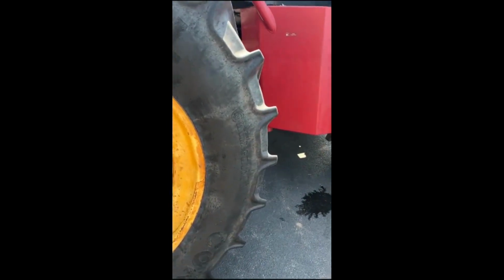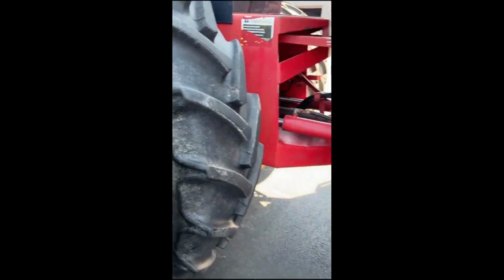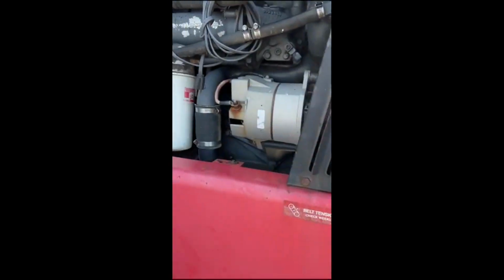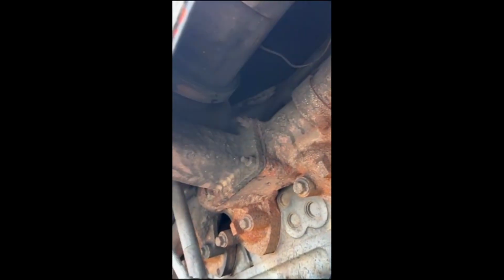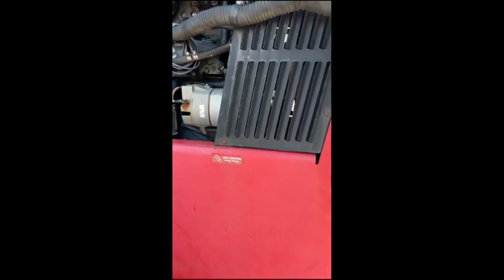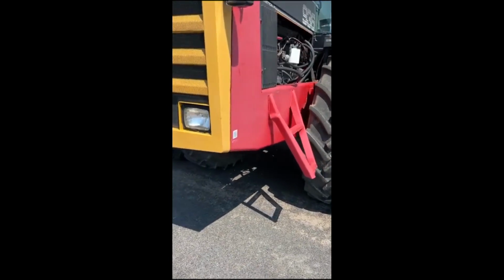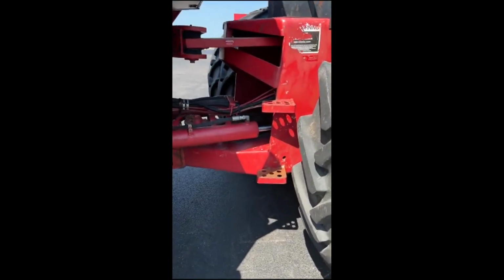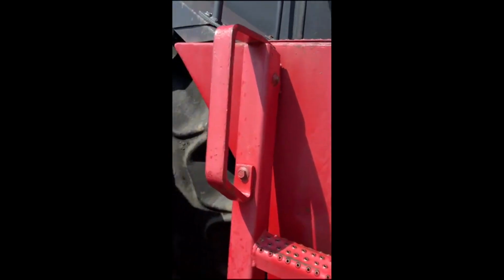1988 VERSATILE 936 For Sale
20.8-42 Duals, Cummins Motor, 12 Spd Constant Mesh Transmission, 4 Valves